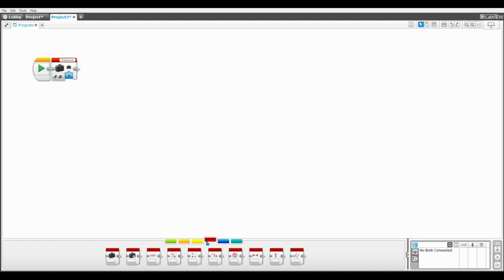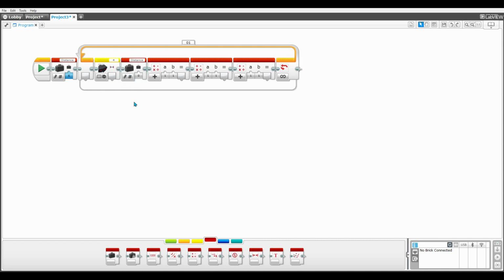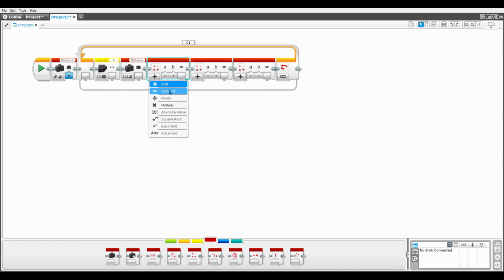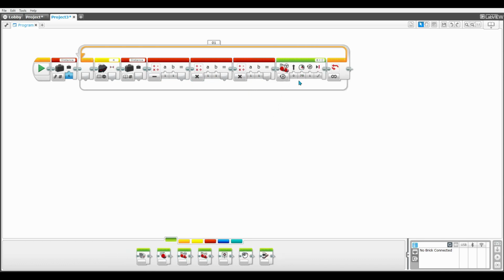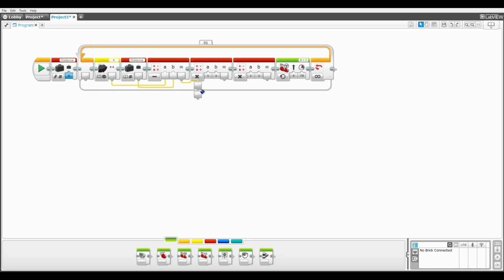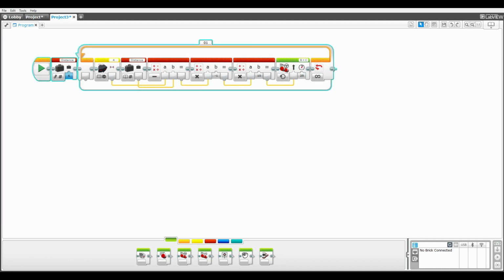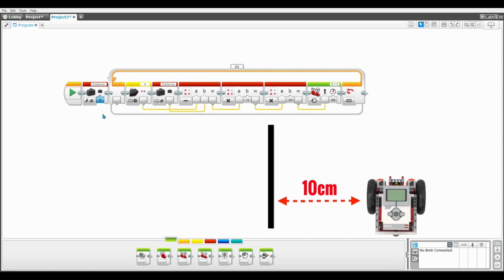Easy Wall Following Program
Here is a very simple program that allows a robot to drive parallel against a wall using the Infrared or ultrasonic sensor. This can be useful in FLL to help the robot align itself during a run whenever there are no black lines to follow. However, this program doesn't work too well when trying to drive less than 6cm(2.36 inches) from the wall.
***The second math block in the program simply acts as a scaler value, so the larger this number, the sharper the robot will correct itself.